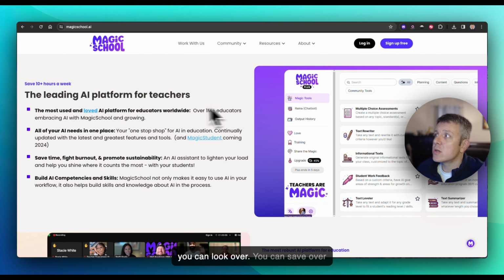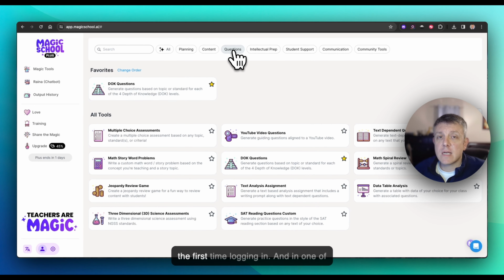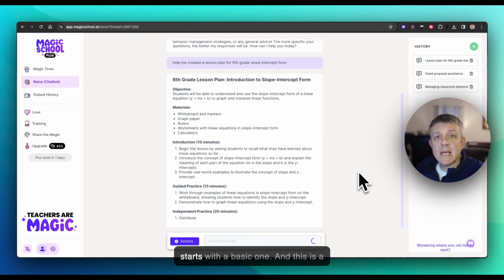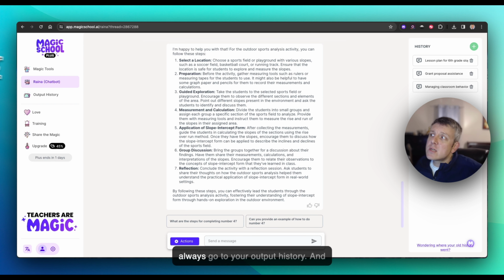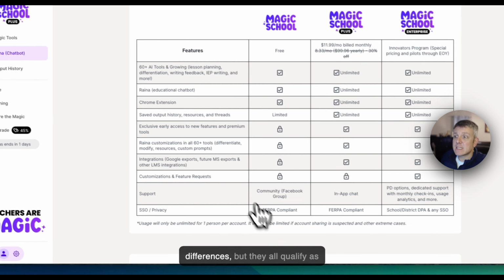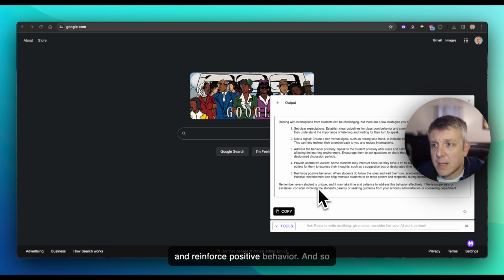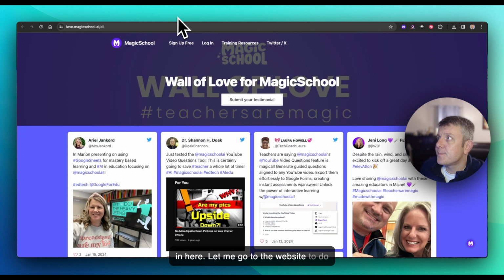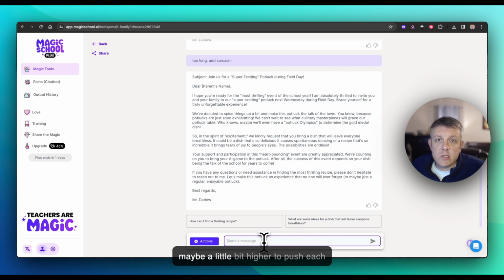MagicSchool for Teachers